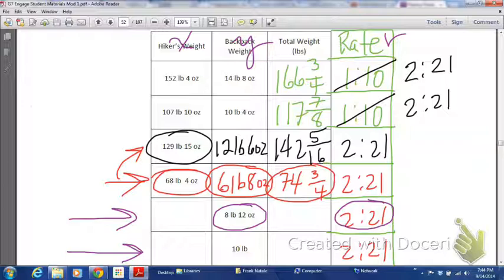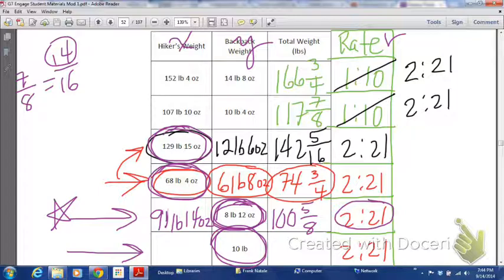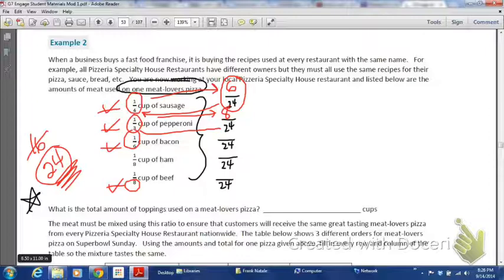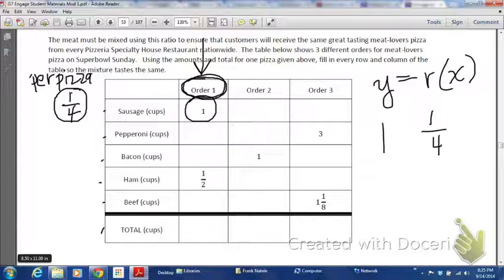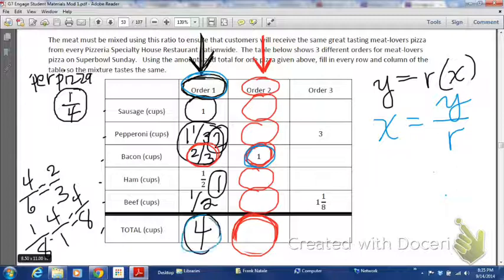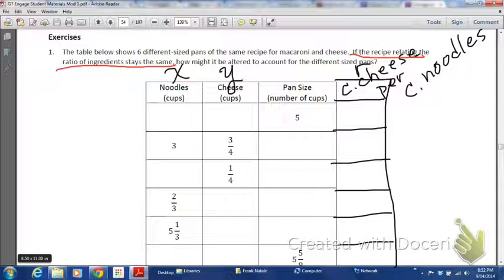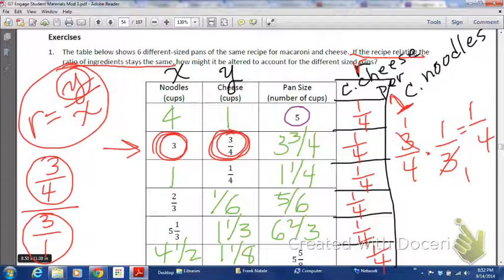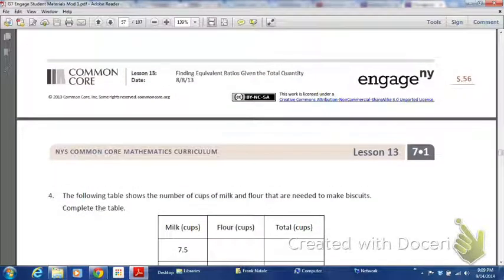Finding equivalent ratios given the total quantity, lesson 13, part two